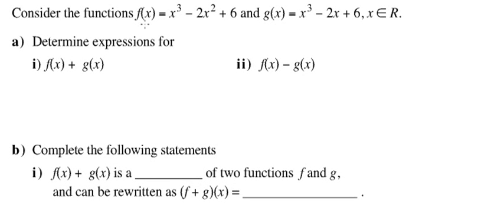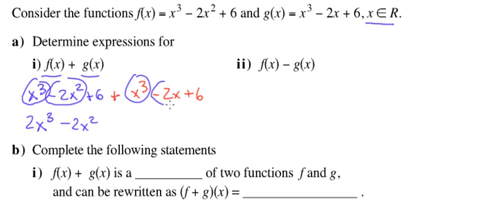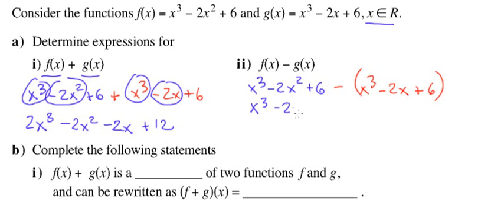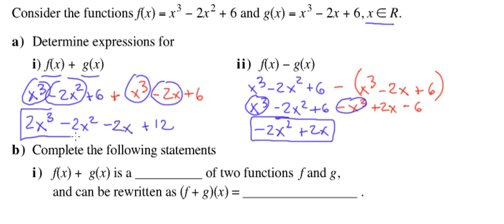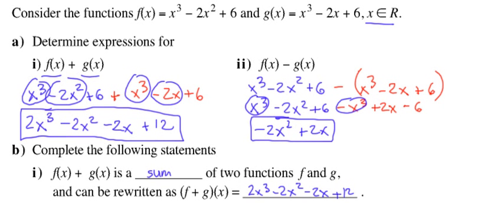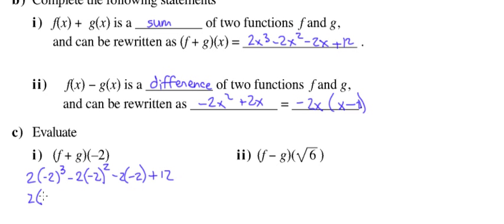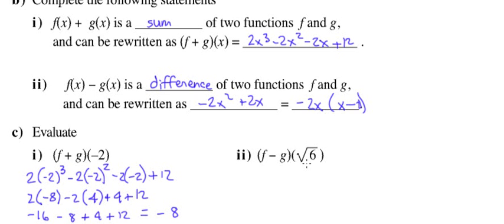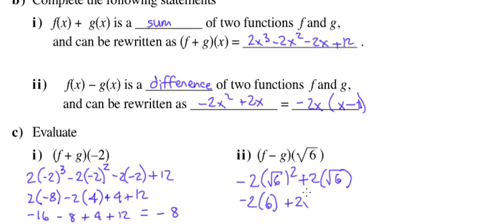1 011 1